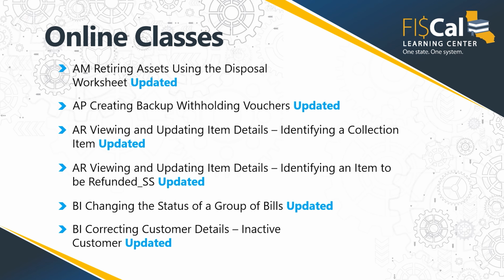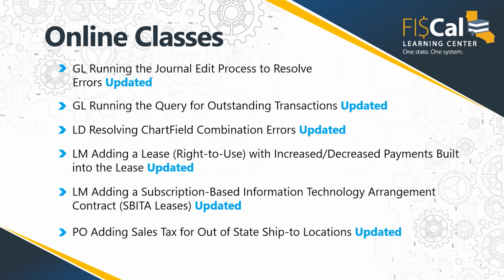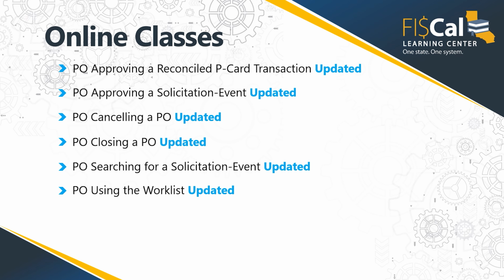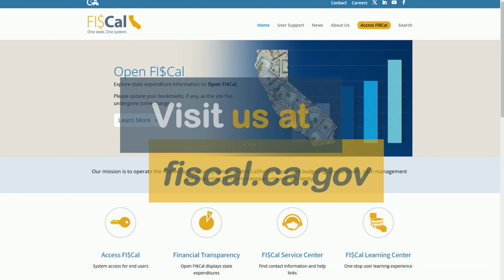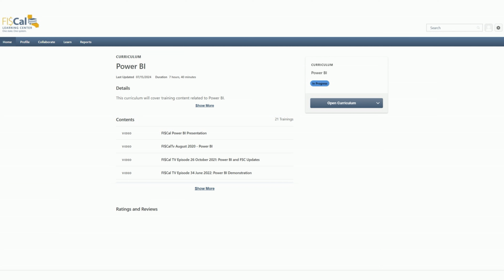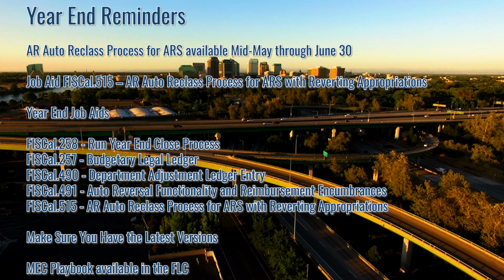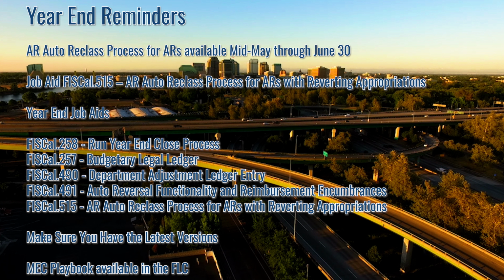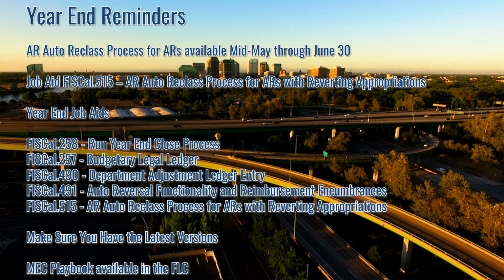FI$CalTv Episode 65 - April 24, 2025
On today's episode, we have some FI$Cal Learning Center updates, as well as two new FLC videos!  David Tsymbal is here for an encore performance and will take us through the Life cycle of a Ticket.  State Controller's Jay Singh, Department of Finance's Hazel Miranda, and FI$Cal's Alanna Smith, all have some important Year End Close (YEC) information for you.

0:00 Intro
0:52 FI$Cal Learning Center updates
4:29 FI$Cal Learning Center event calendar for May video
5:52 Life cycle of a Ticket/ServiceNow Portal Updates with David Tsymbal
10:09 FI$Cal Learning Center Power BI video
12:49 Year End Close information with SCO's Jay Singh
14:20 Year End reminders with DOF's Hazel Miranda
16:00 Year End reminders and tips and tricks with FI$Cal's Alanna Smith
22:00 Outro